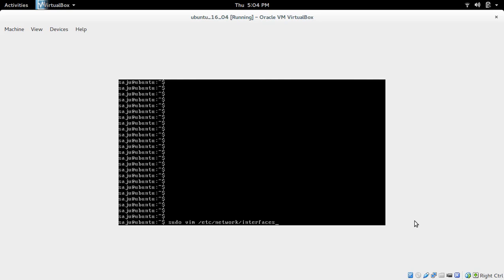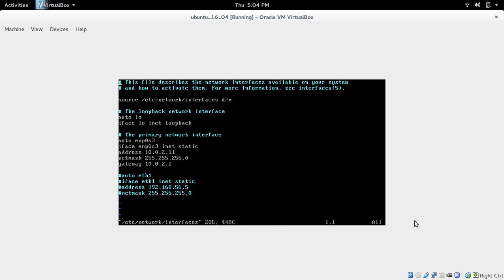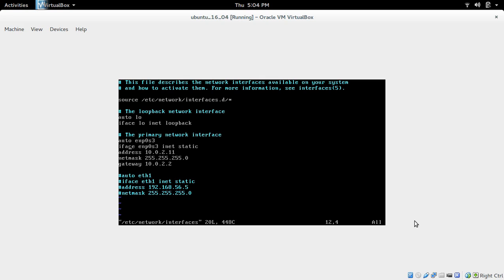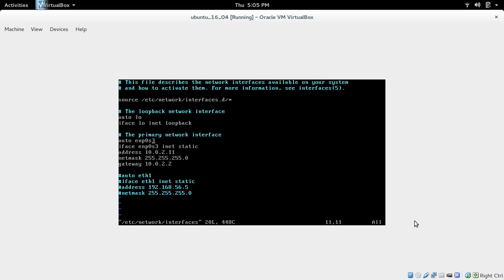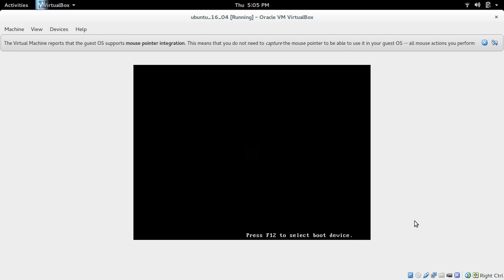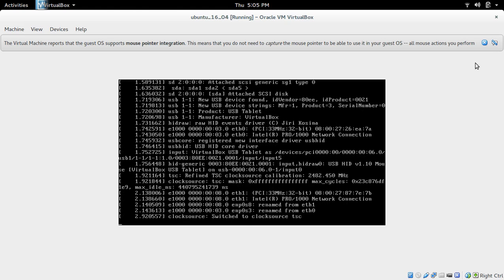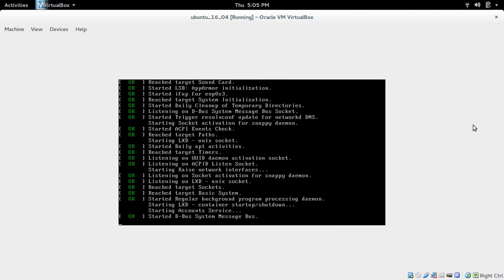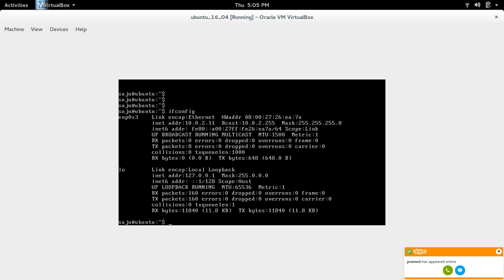How to Configure Static IP Address Ubuntu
$sudo vim /etc/network/interfaces
source /etc/network/interfaces.d/*
# The loopback network interface
auto lo

# The primary network interface
auto enp0s3
iface enp0s3 inet static
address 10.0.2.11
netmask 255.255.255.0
gateway 10.0.2.2
Ubuntu LTS